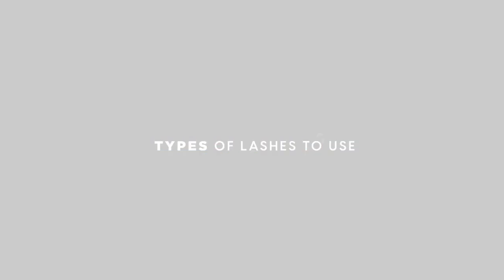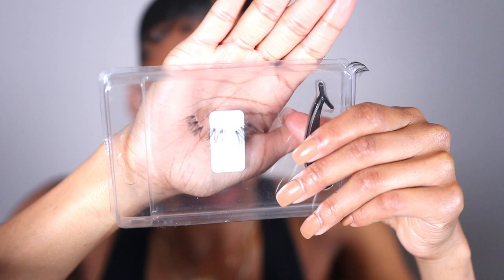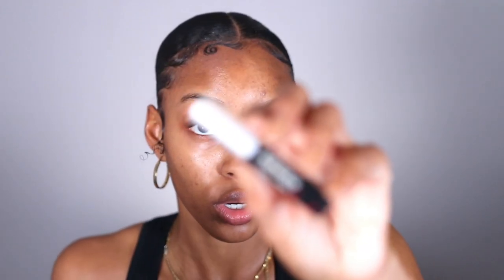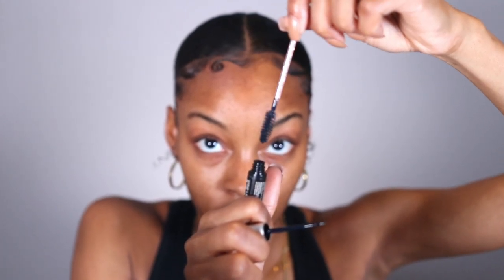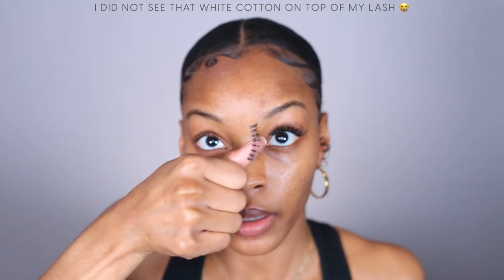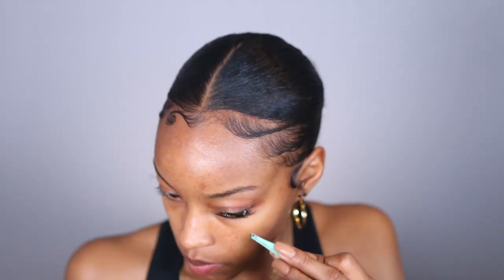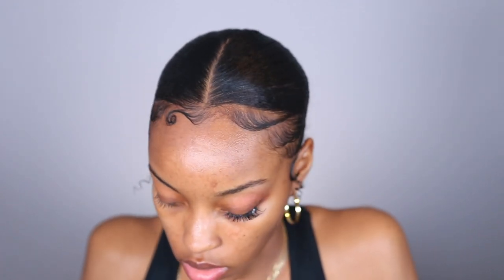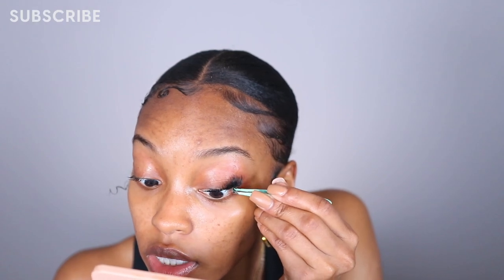affordable faux lash extensions at home!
Today’s video is sharing with you how to achieve affordable faux lash extensions at HOME. I hope you all enjoy this video and let me know your favorite way to apply and remove your lashes! All products are listed below and until next time…  xoxo, slim

One of my favorite lash application videos for on top of the eye:
ITSMYRAYERAYE LASH APPLICATION VIDEO:

PRODUCTS USED:
► kiss lash couture, strip lash adhesive
► kiss no. 11 wispies lashes
► @VelourBeautyOfficial lash application tool
► @SHEINOFFICIAL 50pcs Disposable Eyelash Brush

FREQUENTLY ASKED QUESTIONS:
What song did you use in this video?
► Final Cut Pro X What camera do you use?